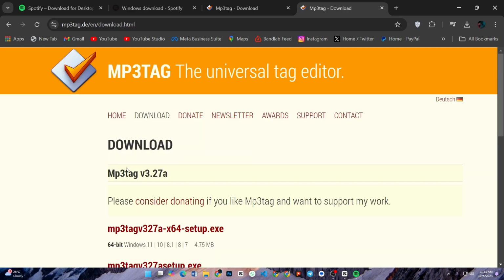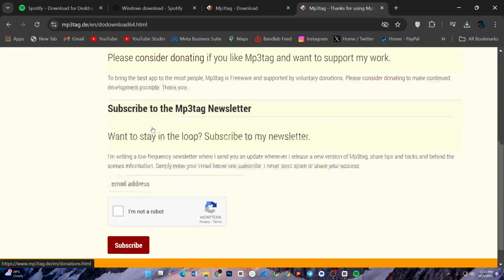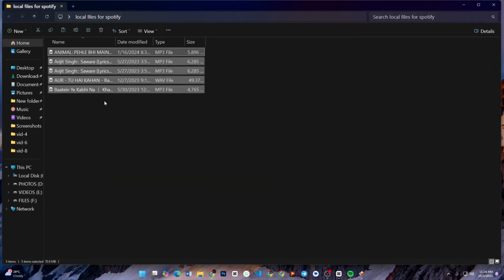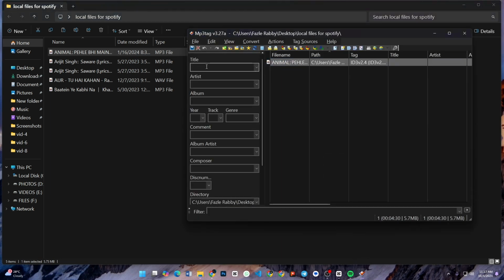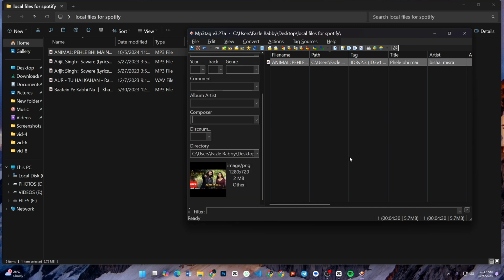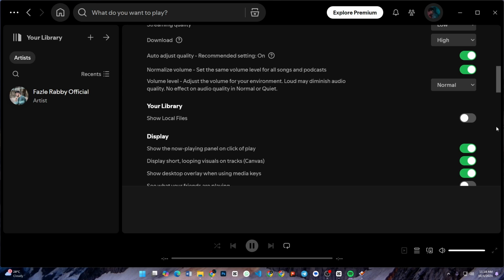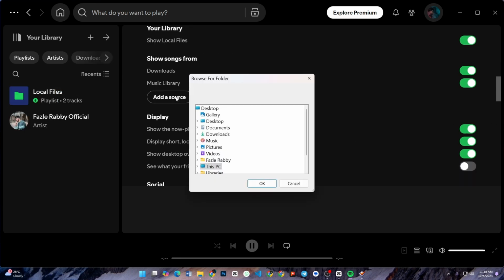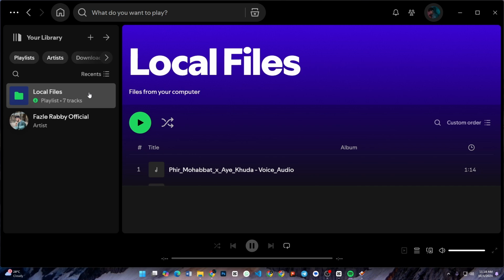How to Add Cover Art to Spotify Local Files (2025) - Full Guide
How to Add Cover Art to Spotify Local Files  In this full guide, learn how to add cover art to your Spotify local files in 2025! Whether you're syncing your music library or customizing your tracks, this step-by-step tutorial will show you exactly how to update album artwork for a more personalized listening experience. Don't miss out—make your music look as good as it sounds!